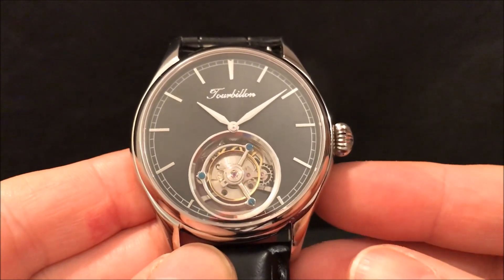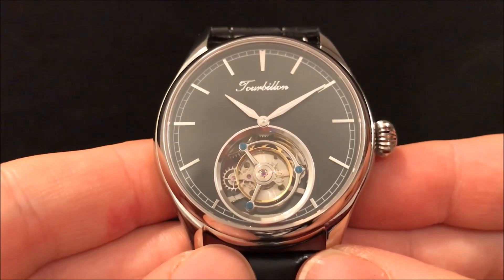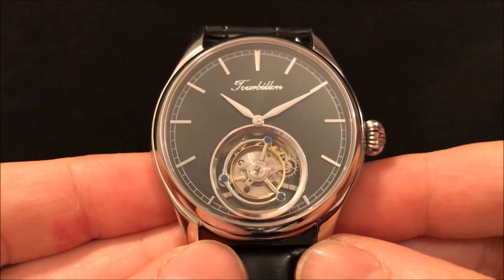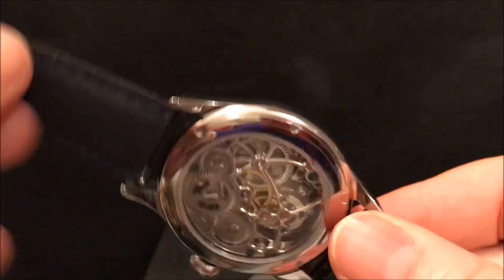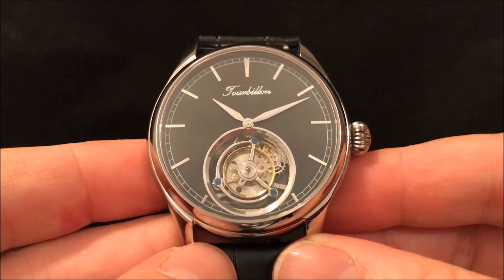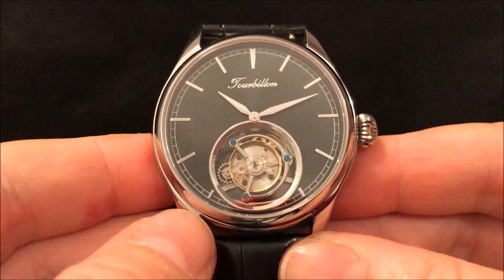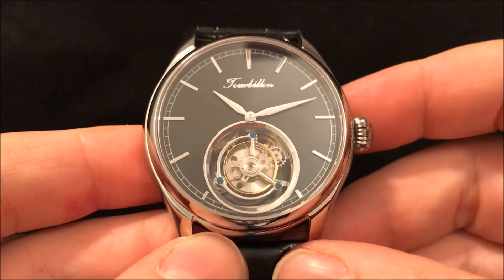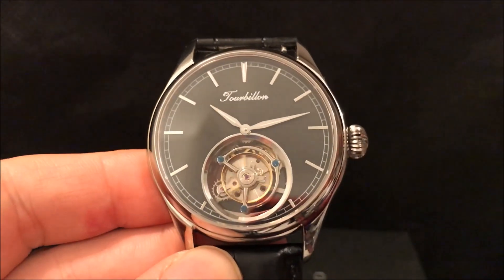Kopeck Tourbillon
A demonstration of this £300 Chinese Tourbillon watch.
I paid for this watch myself and have no link with the vendor or manufacturer.